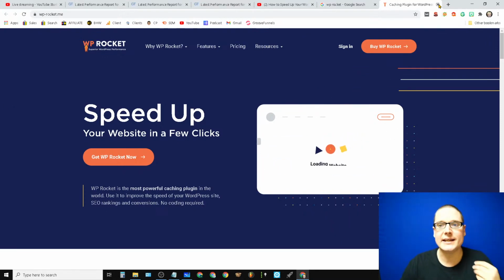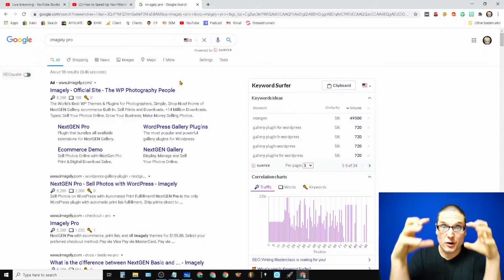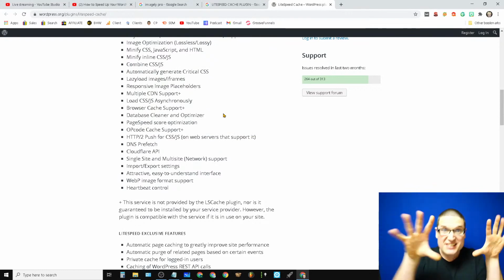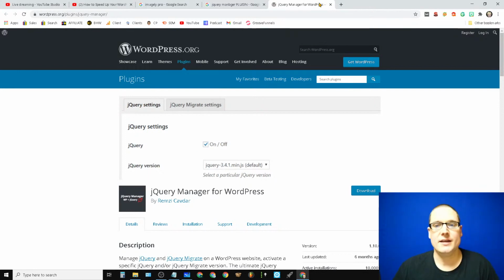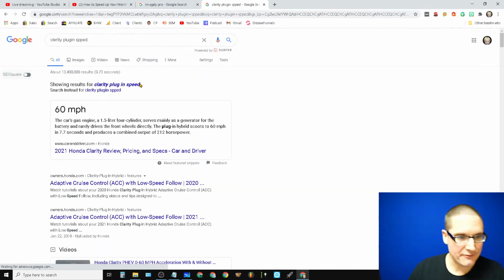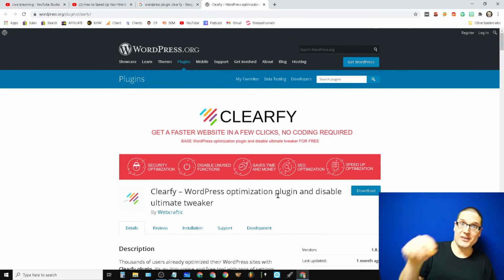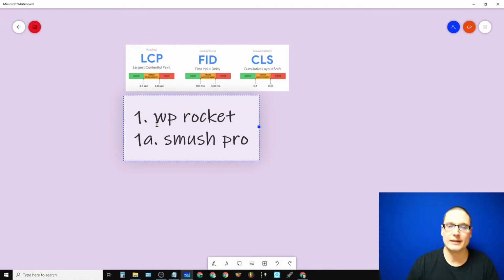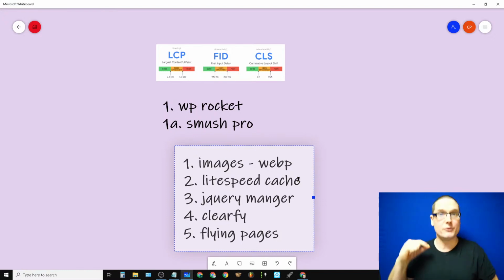WordPress Speed Optimization ⚡ How to Speed Up WordPress Website 2021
WordPress Speed Optimization ⚡ How to Speed Up WordPress Website Beginners and Experts That Want to Speed Up There WordPress Websites in 2021 and Beyond.

Important Chapters:
0:00 WordPress Speed Optimization
1:20 Google Core Web Vitals
3:20 WP Rocket
4:45 Next Gen Image Formats
6:00 LightSpeed Cache
7:00 jQuery Manager
8:00 Flying Pages For WordPress
9:20 Clear FY For WordPress
11:05 My Favorite WordPress Speed Plugins
13:15 How to speed up WordPress Website end

This video I will walk through how you can increase your websites speed easier and faster than ever before without doing anything ultra technical. For most WordPress users they just want a fast and effective solution to get faster core vitals for Googles newer updates and to meet speed recommendations that users demand.

So I will walk through all in one solutions along with explain each WordPress plugin and its functionality and perhaps why you should plugins and why.

I'm happy to answer any and all WordPress optimization questions.

Thank you for taking the time to watch WordPress Speed Optimization ⚡ How to Speed Up WordPress Website 2021.

30 W Broad St fl2
Tamaqua PA 18252